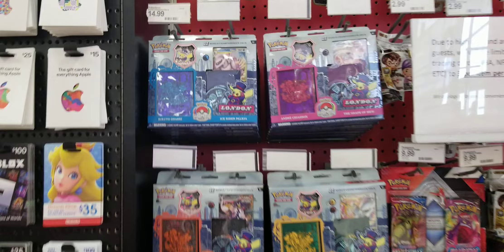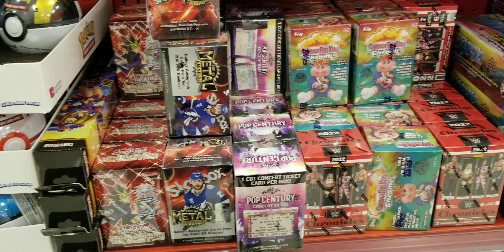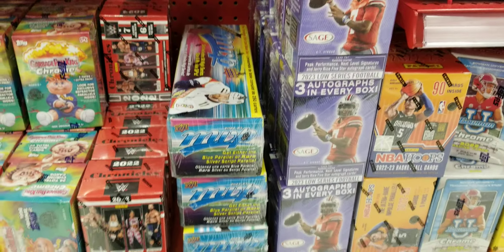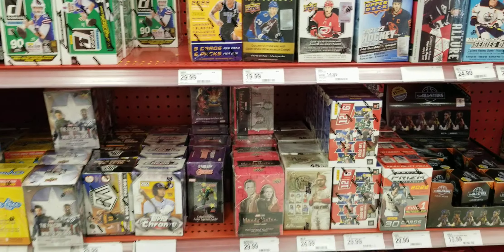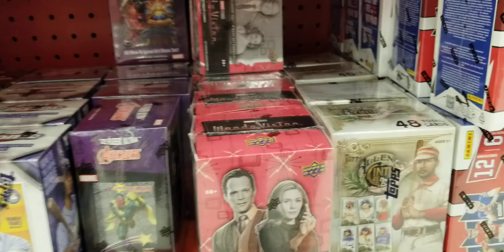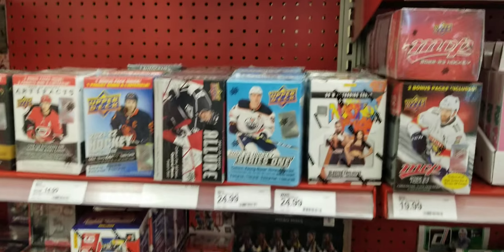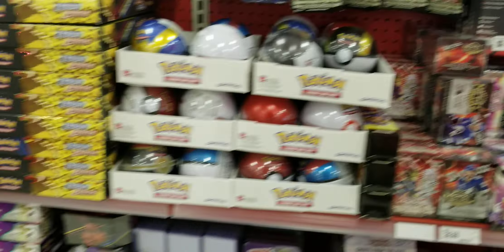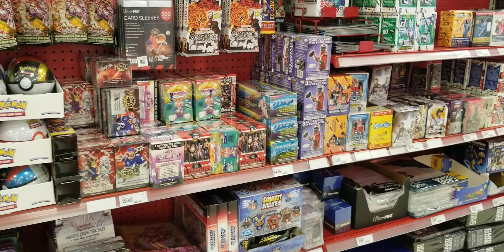🤯 WE HIT THE JACK POT SPORTS CARDS HUNTING